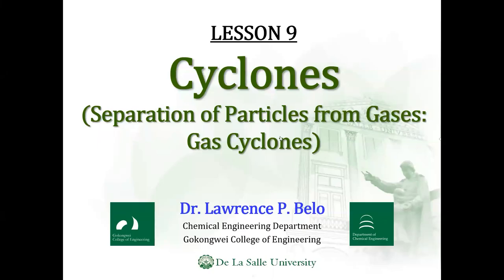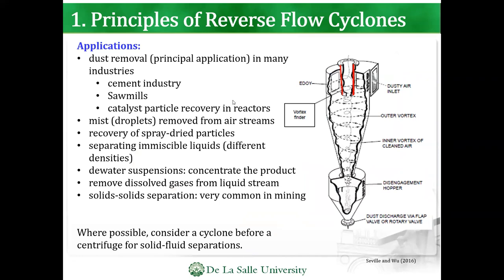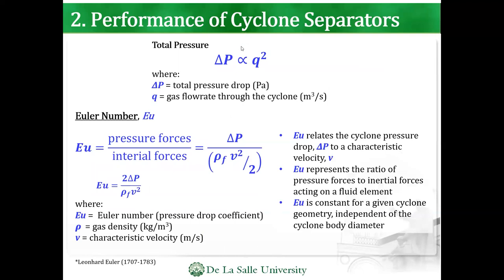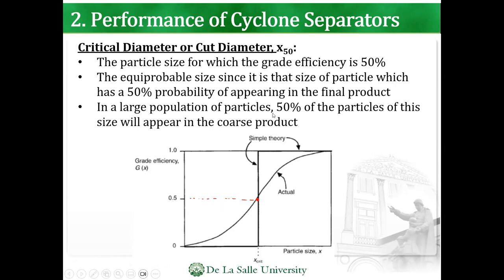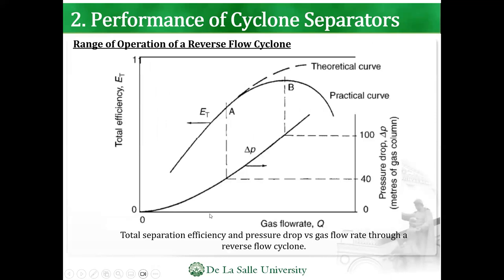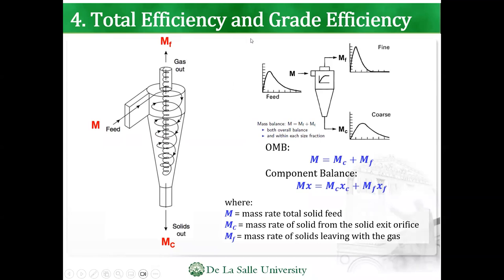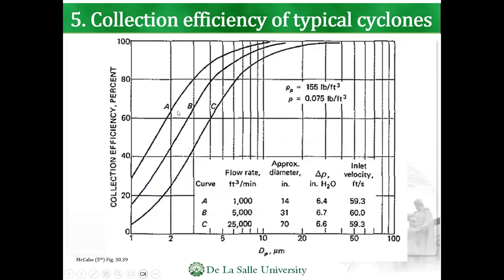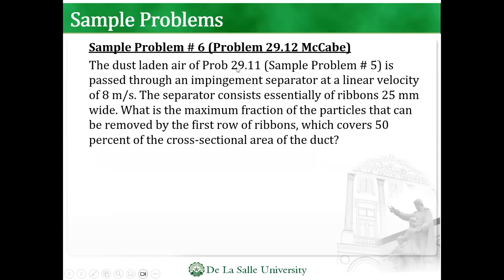9. Cyclones (Lecture 9) - Particle Technology